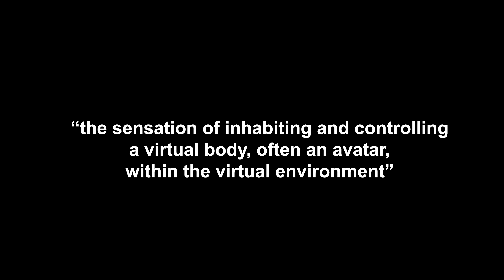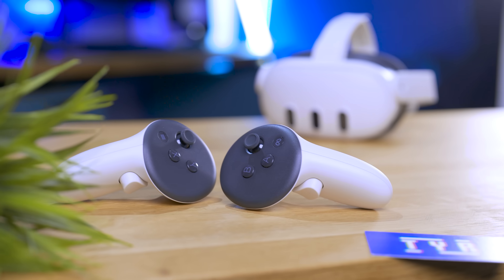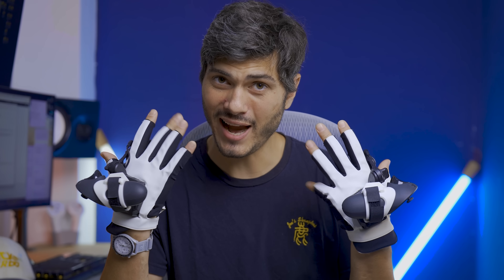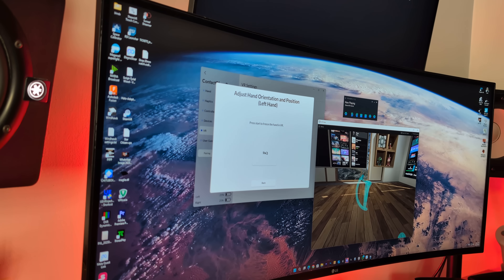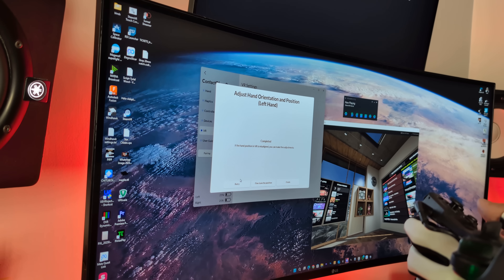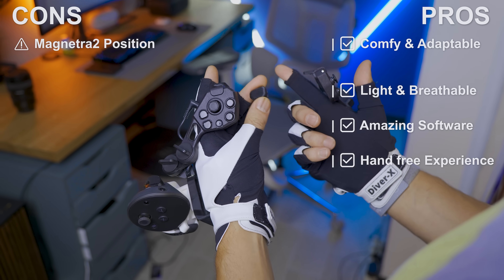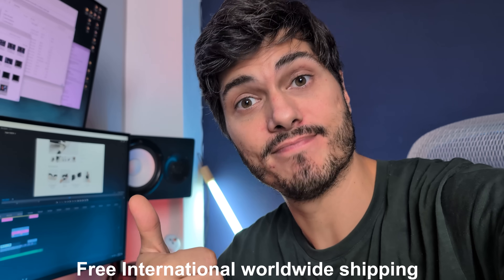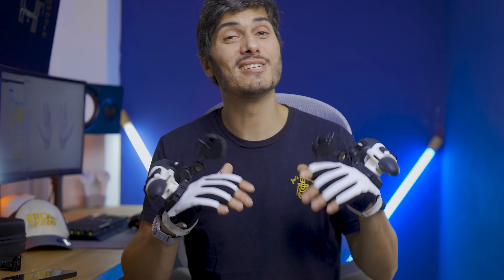VR GLOVES Finally WORK!! Bye bye controllers?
These are the Contact Glove 2 from Diver X, a pair of VR gloves that combine the idea of having the immersion of VR Gloves, so popular on movies like ready player one, and in out minds, but this time with the the ease of use of VR controllers.

With full finger tracking, buttons, sticks to move and even haptic motors.

Hey Tyriel here, so welcome to the vr tech channel, I reviewed and tried strange gloves and VR accessories in the past,
But they all failed to reach the consumers need.

Did diverX finally deliver the ultimate Ready Player one experience?
Well, let’s discover it together in this video! Let’s get into it.